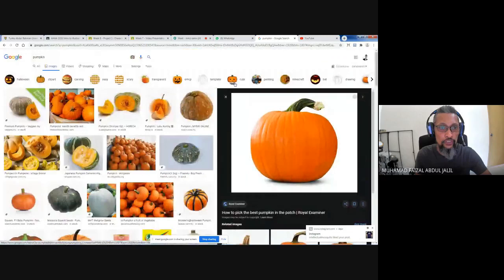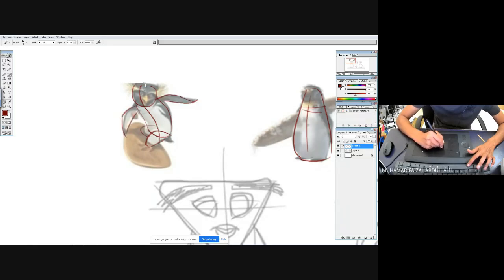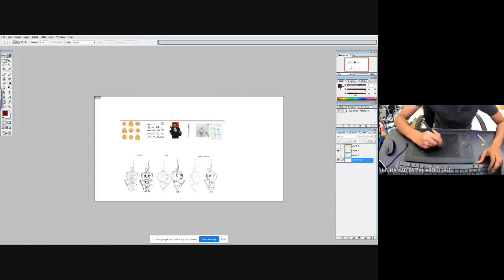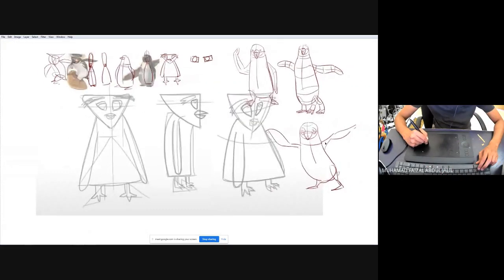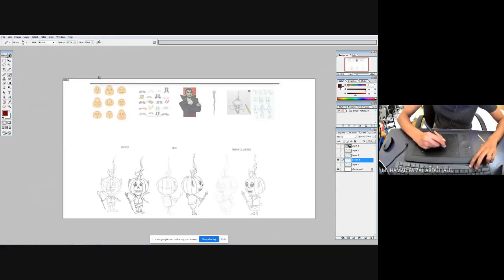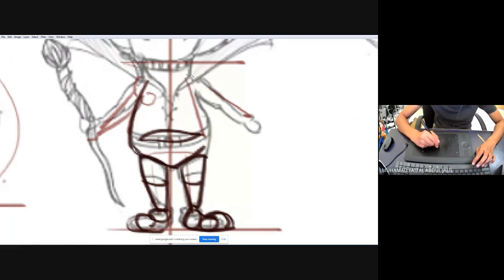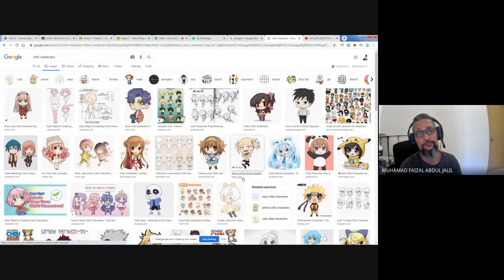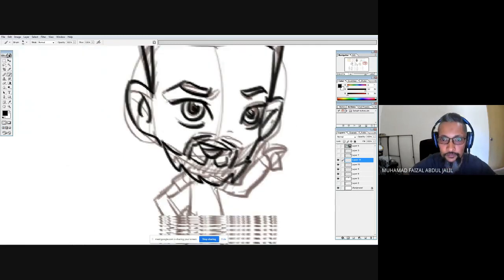W7G7 2020 08 01_Intro to Illustration